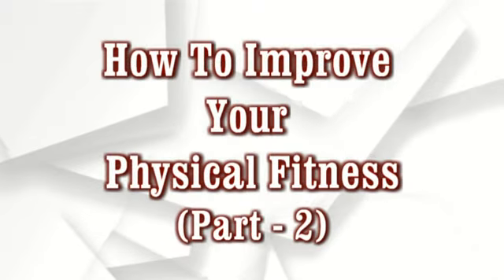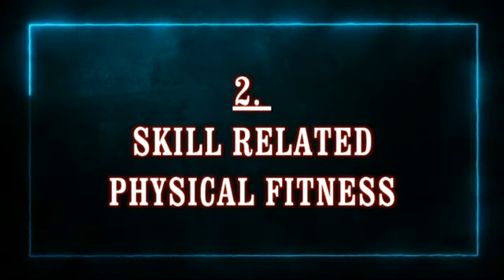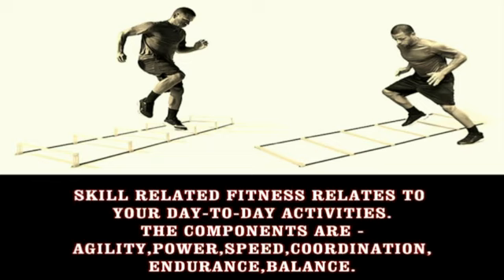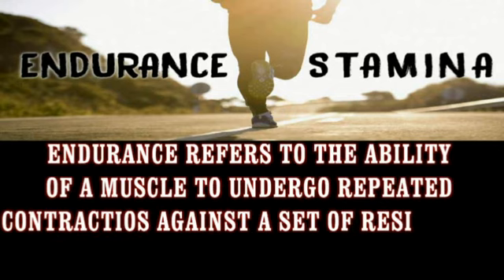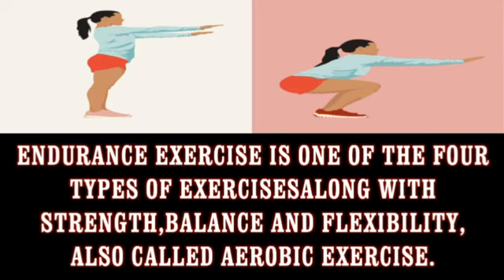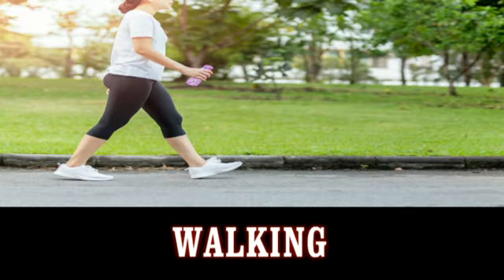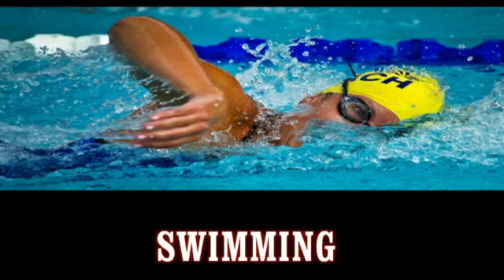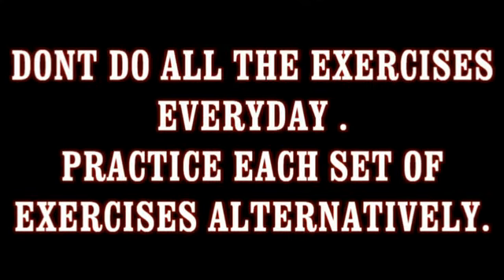February 12, 2022